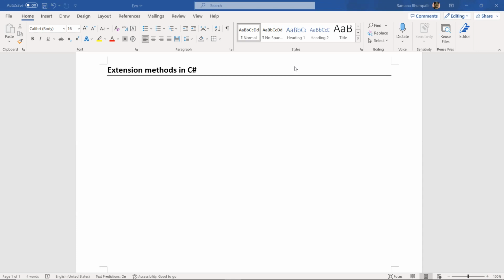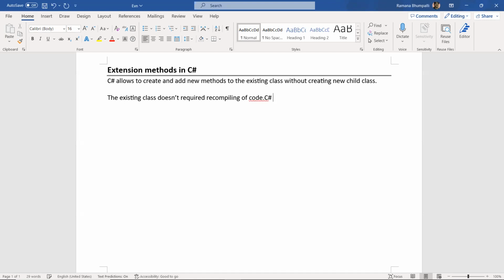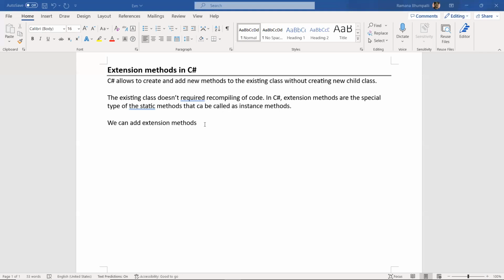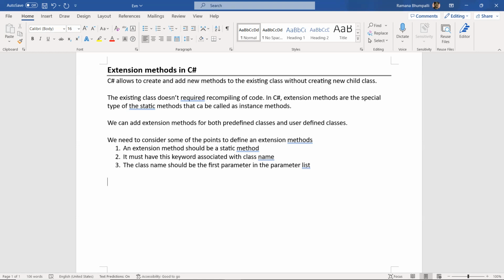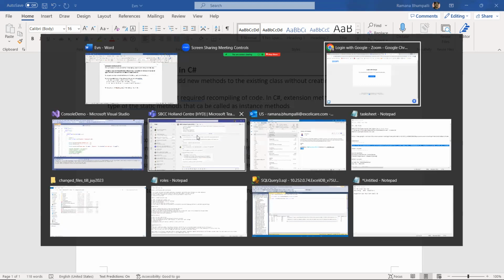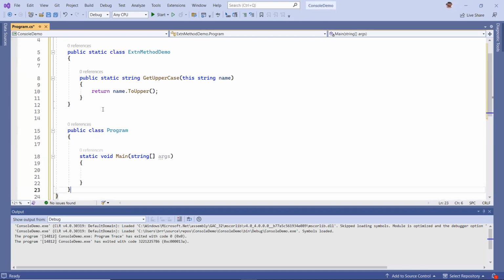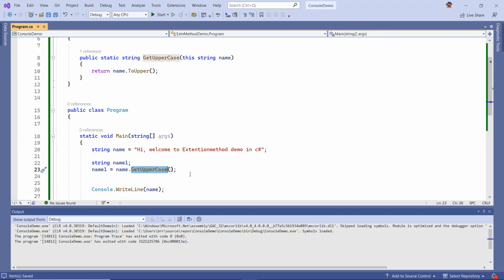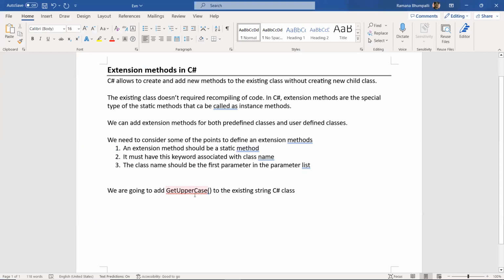Extension methods in C# for predefined classes